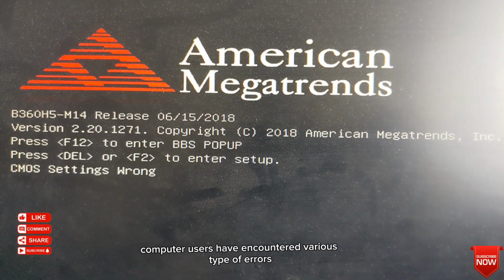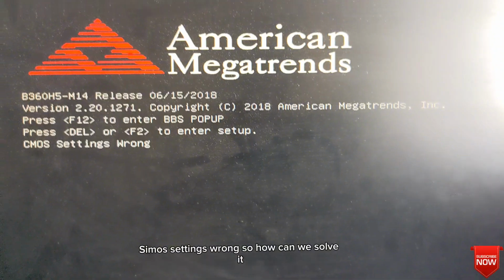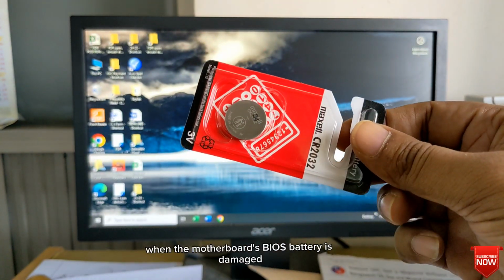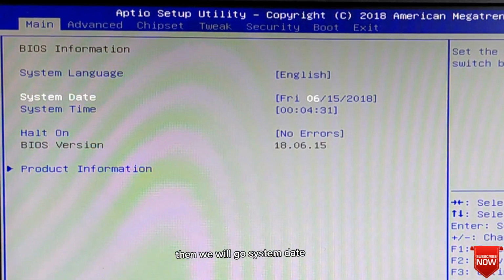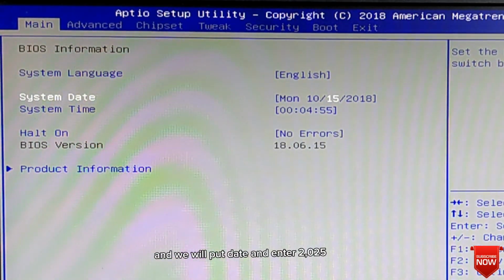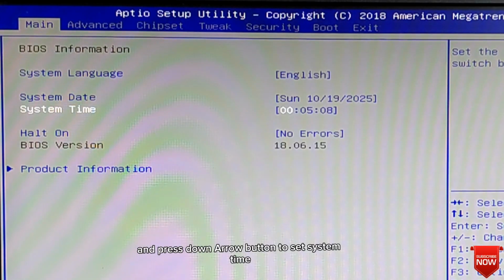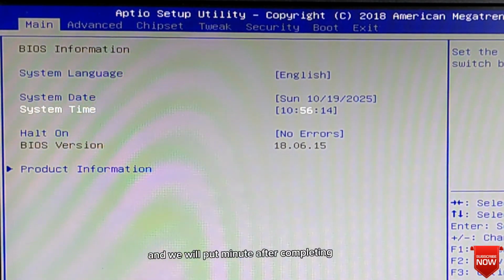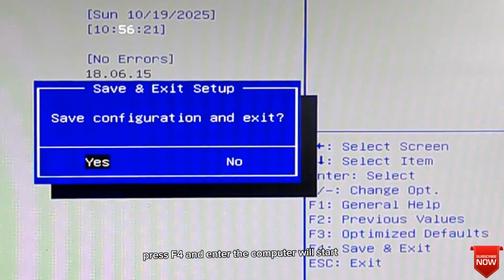[FIXED] CMOS Setting Wrong Starting Problem in acer PC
How to fix CMOS Setting wrong in Acer PC Easily

I'll show you, How to fix CMOS Setting wrong in Acer PC Easily

If you have recently faced this problem and failed to fix CMOS Setting wrong in Acer PC, then this video is for you. After watching this video, you'll be able to do this EASILY.

***TechPoint 360***